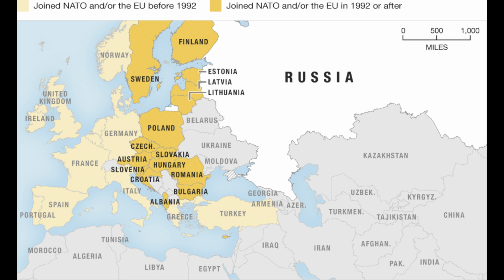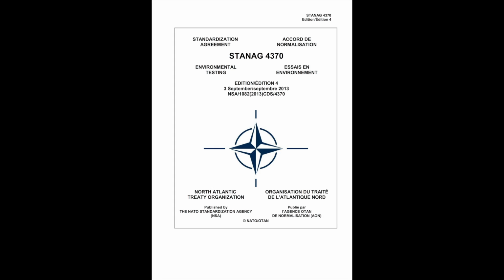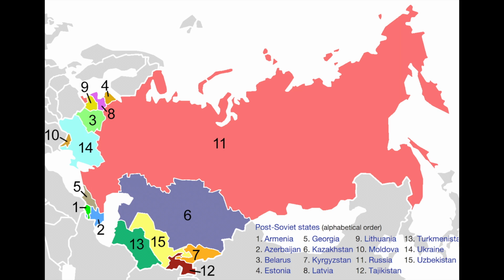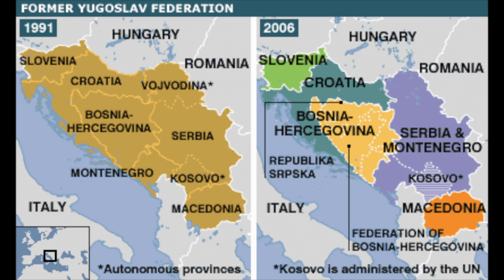Cold War Nationalism Jack Willette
Kneel Down to the Power of Lord Kagan